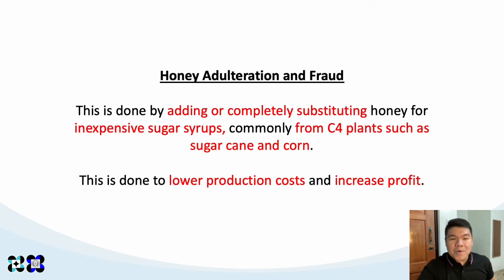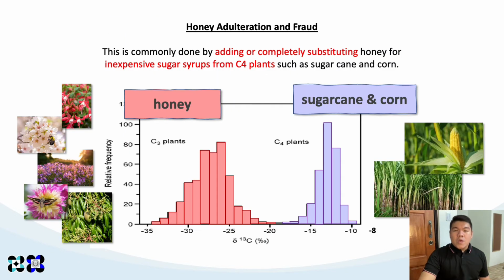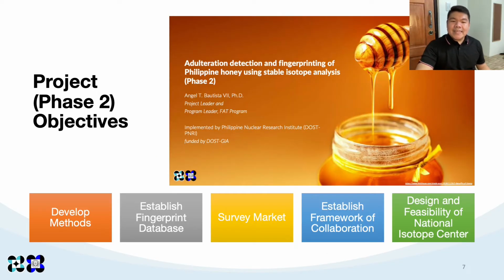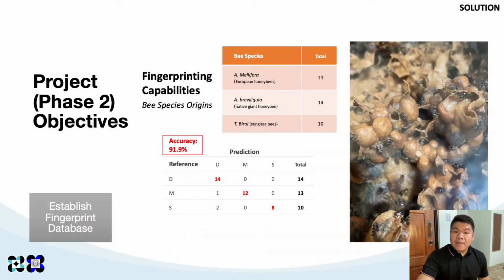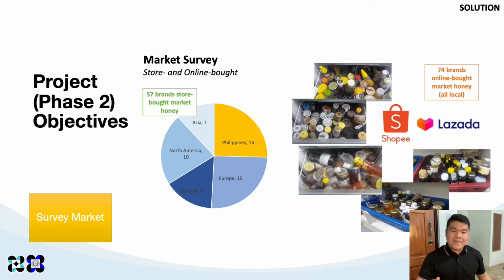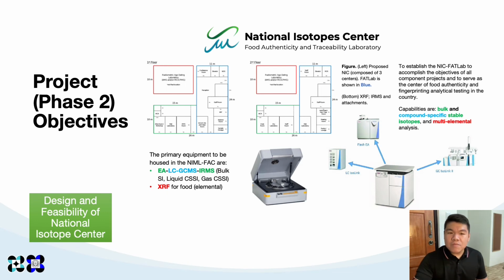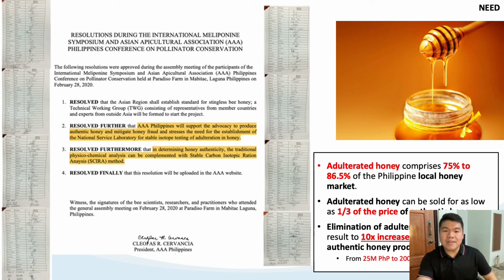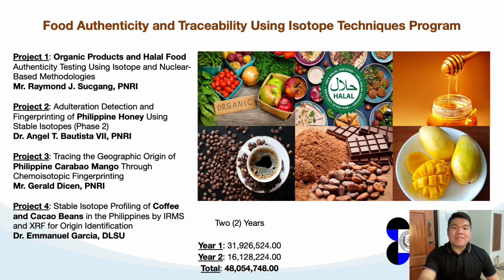Adulteration Detection and Fingerprinting of Philippine Honey (Phase 2)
This project pursue honey adulteration survey in the Philippine market, expand coverage of honey fingerprinting of bee species, convene national forums and feasibility study in establishing the National Isotopes Center – Food Authenticity Laboratory (NIC-FAL) to help protect the honey industry and its consumers from adulteration and fraud.